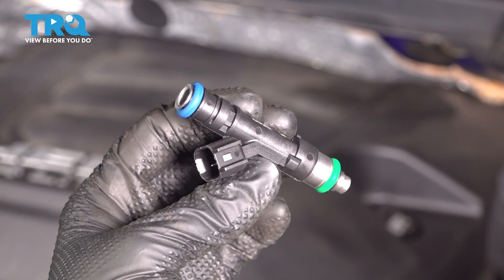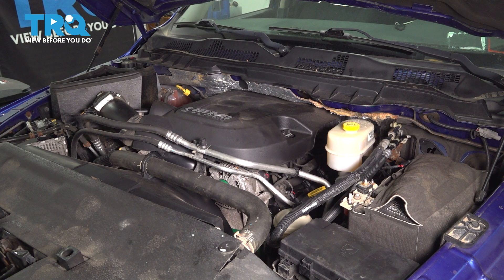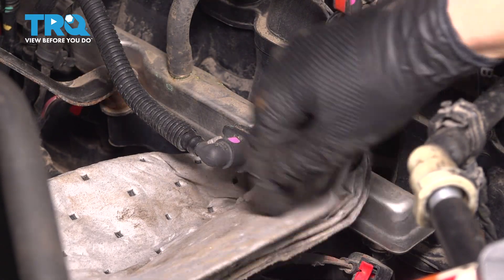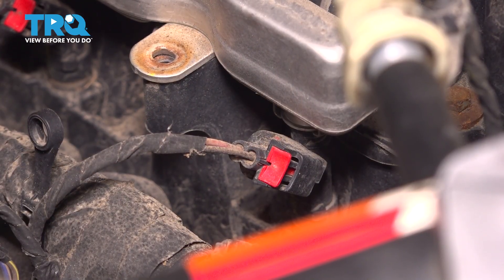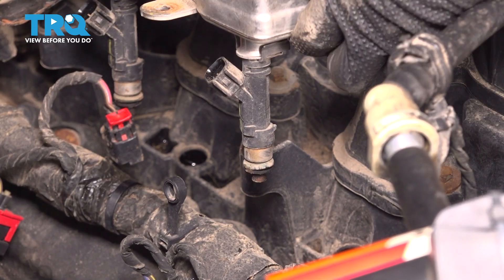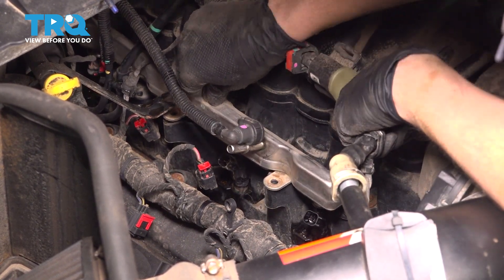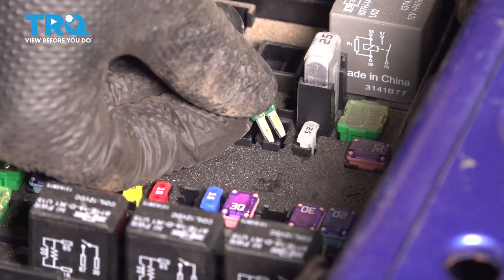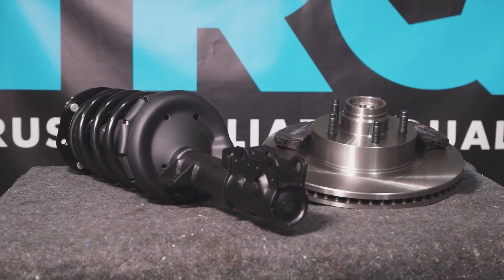How to Replace Fuel Injectors 2011 2018 Ram 2500 (6.4L HEMI)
This video shows you how to install new fuel injectors from TRQ on your 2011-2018 Ram 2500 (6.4L HEMI). Fuel injectors are computer controlled spray nozzles that deliver fuel to your engine in precisely controlled volumes. They are one of the keys to modern efficient and clean engines. If a fuel injector is dirty or failing, it can present symptoms such as rough idle, engine surges, rich or lean conditions, and check engine lights. Replacing a problematic fuel injector with an engineered to fit TRQ replacement part right away is essential to the health of your vehicle’s engine.

This repair was done on a 2014 Ram 2500 Tradesman 6.4L Crew Cab Pickup 4-Door 4WD Automatic and the process should be similar on the following vehicles:
2011 Ram 2500
2012 Ram 2500
2013 Ram 2500
2014 Ram 2500
2015 Ram 2500
2016 Ram 2500
2017 Ram 2500
2018 Ram 2500

Tools you will need:
• Pocket Screwdriver
• 10mm Socket
• Pliers
• E5 Socket
• Ratchet
• Socket Extensions
• Brake Parts Cleaner